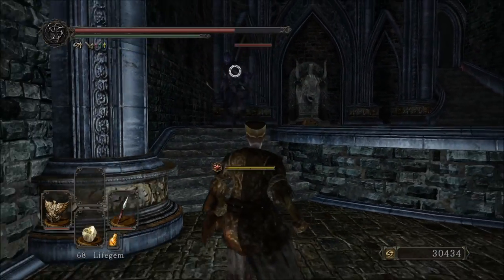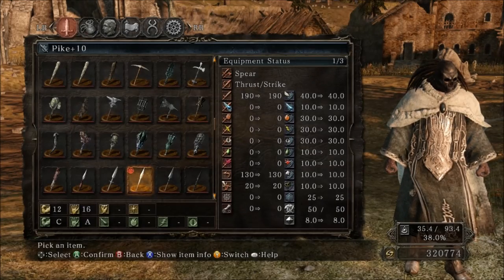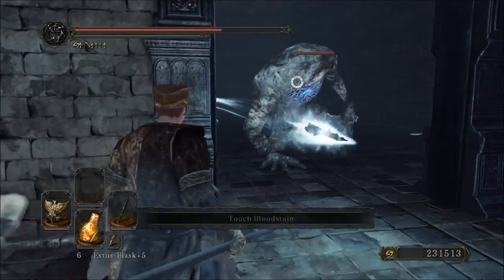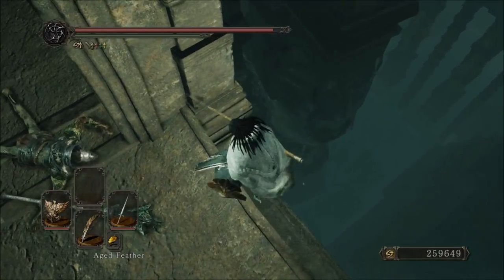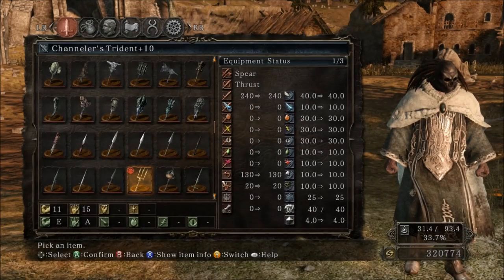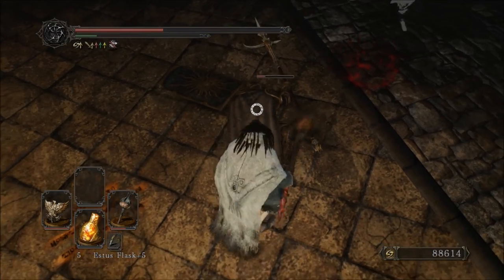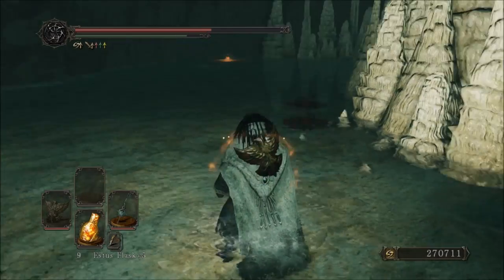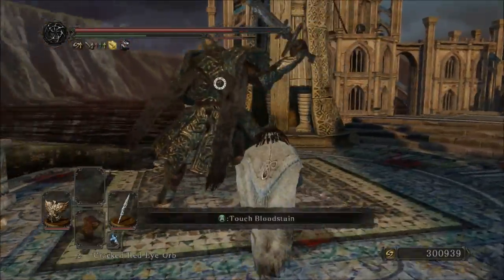Dark Souls 2 - Complete Spears Guide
We return to Dark Souls 2 with my guide on the spears! Let me know what you think of this format of video! To skip to a specific weapon check the bottom of the description.

Specific weapon times:
Spear: 0:13
Partizan: 0:55
Pike: 1:39
Winged Spear: 2:43
Stone Soldier Spear: 3:23
Silverblack Spear: 4:19
Heide Spear: 5:14
Pate's Spear: 6:05
Channeler's Trident: 7:02
Spitfire Spear: 8:21
Dragonslayer Spear: 9:38
Gargoyle Bident: 10:37
Pilgrim's Spontoon: 11:21
Yorgh's Spear: 12:28